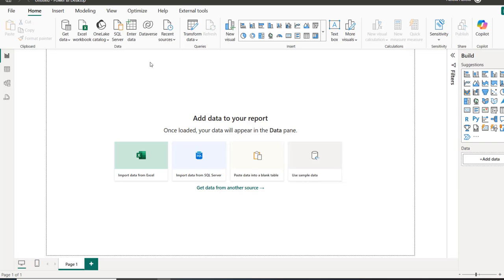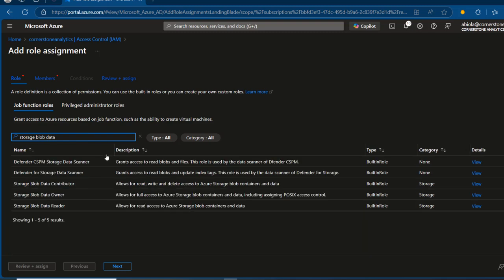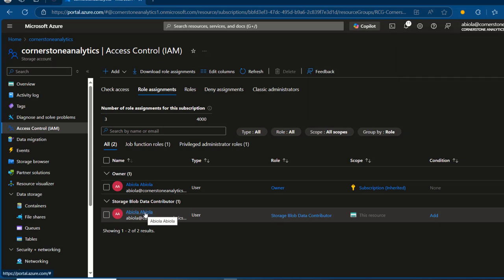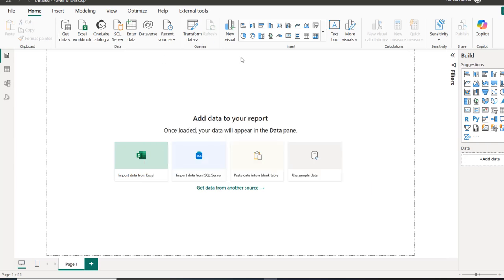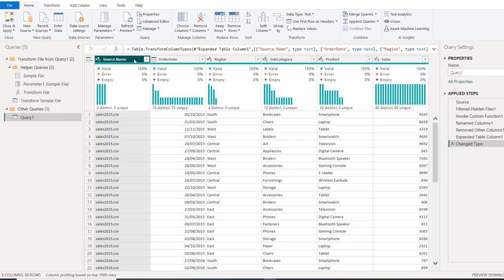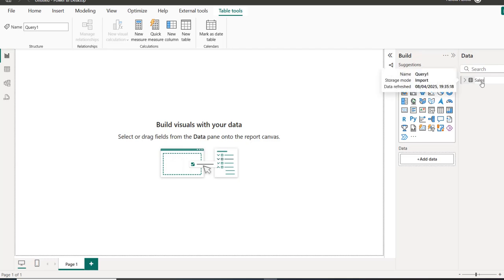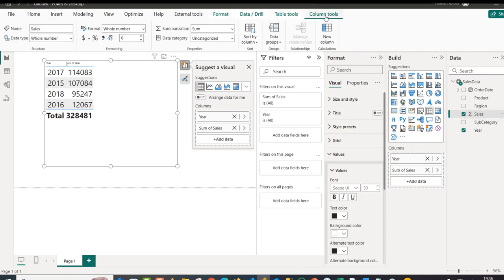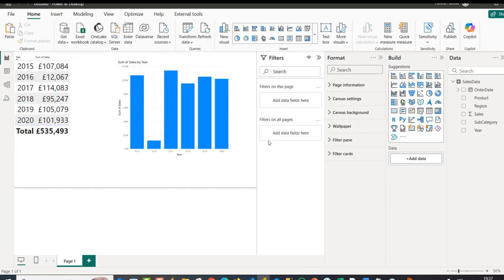Bring Your Date from ADLS Gen2 to Power BI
In this video, I showcases how to bring your data from Azure Data Lake Storage Gen2 to Power BI with necessary RBAC permission!